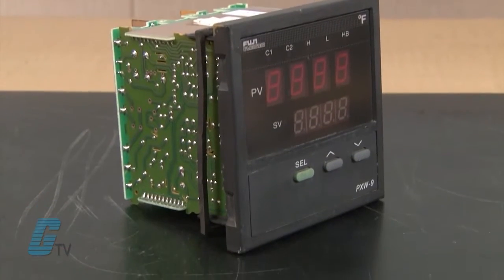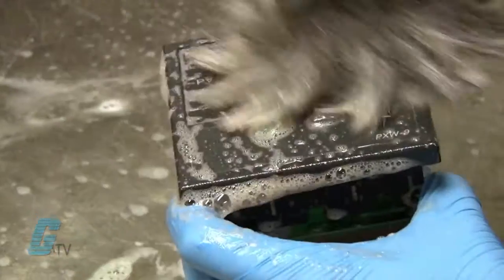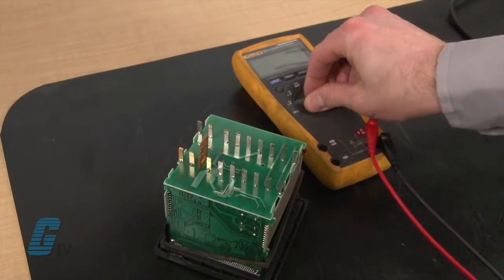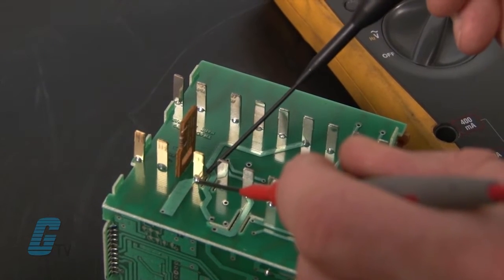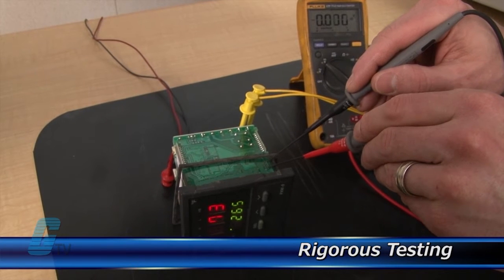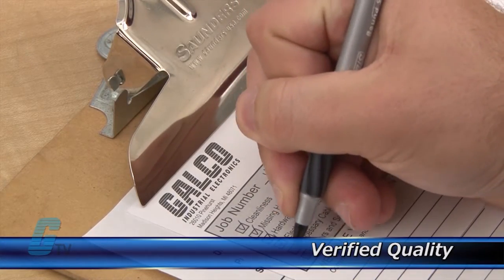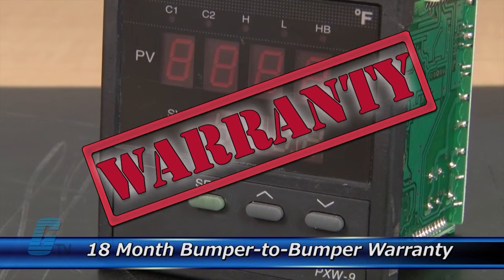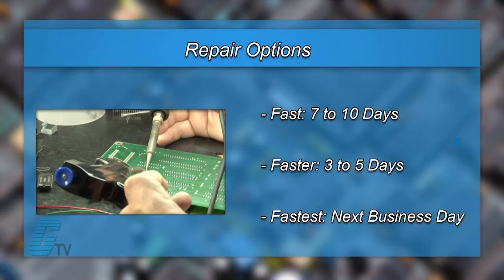Repair Fuji PXW-9 Temperature Controller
Fuji PXW-9 Temperature Controller presented by Katie Nyberg for Galco TV.